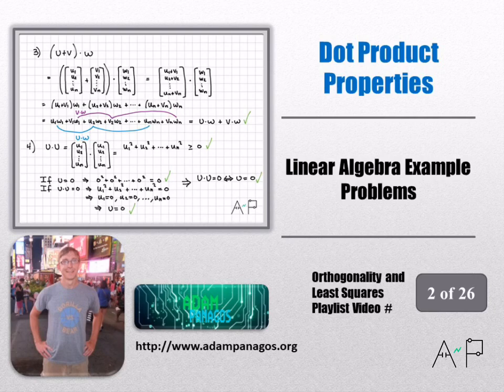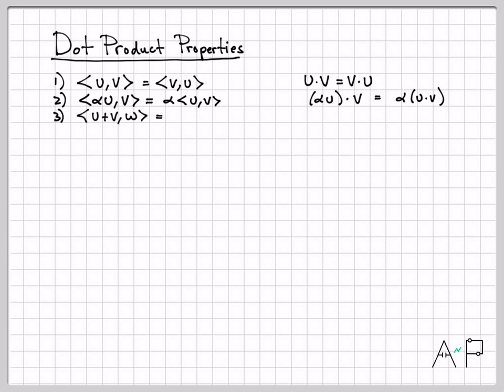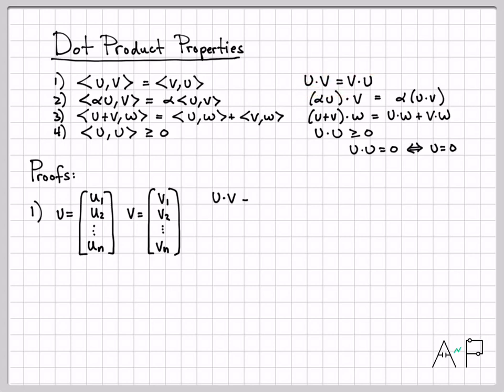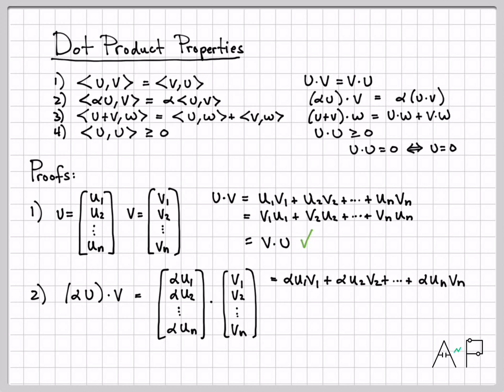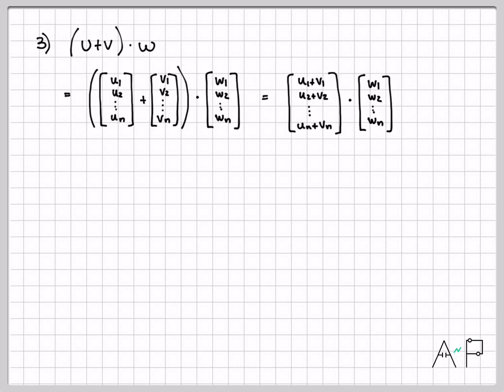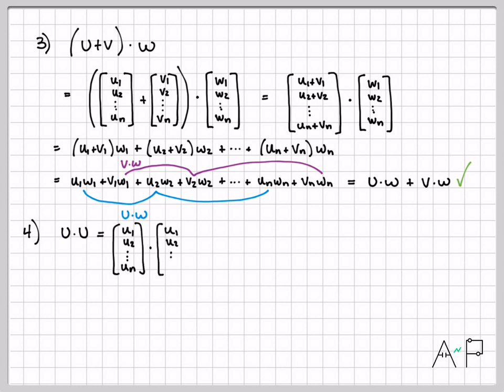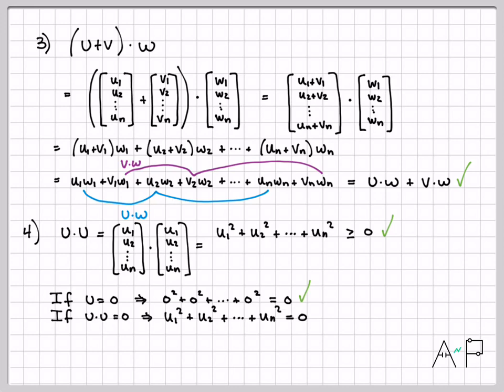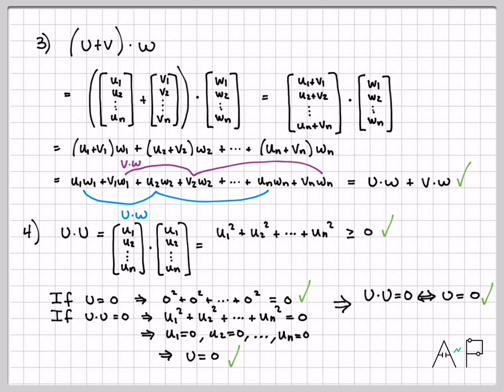Dot Product Properties (with proofs)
The dot product is a special case of an inner product for vector spaces on Rn.  As such, the dot product has all properties of an inner product.  We provide proofs for all 4 of these properties using direct proofs/algebraic manipulation.